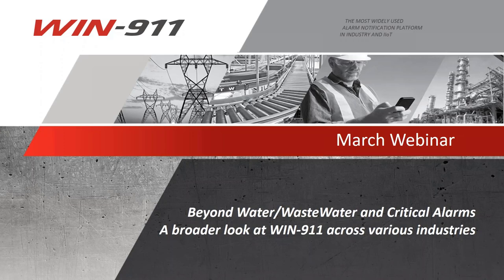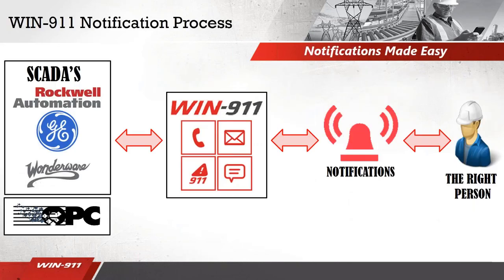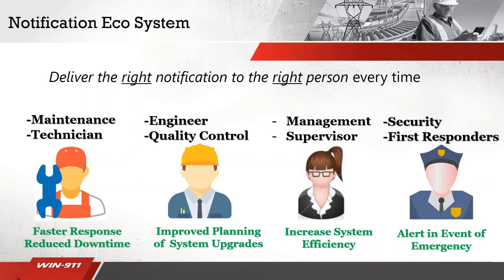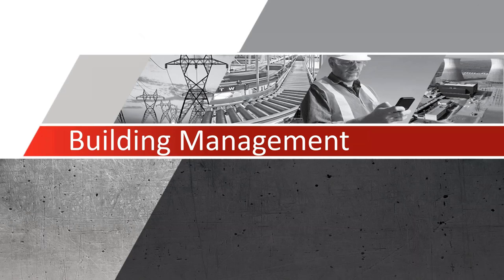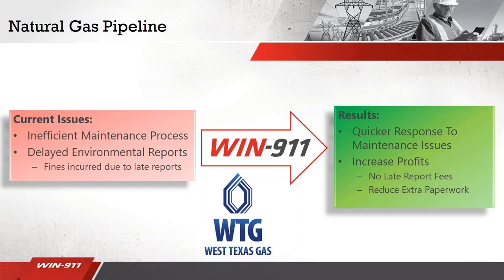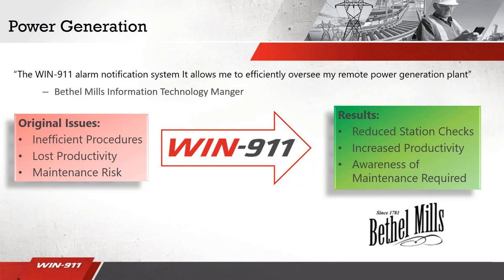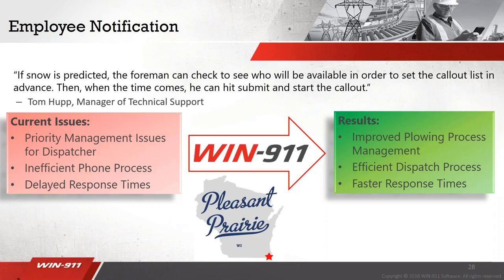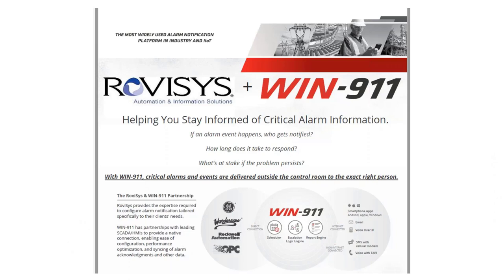Case Studies Beyond Water WasteWater and Critical Alarms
Case Studies per Industry